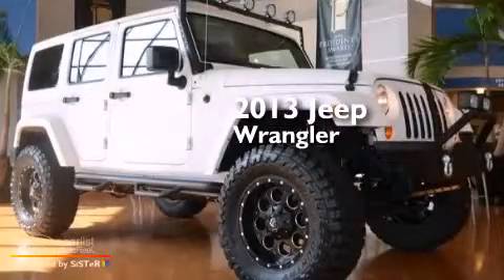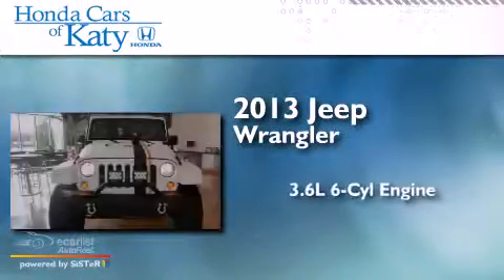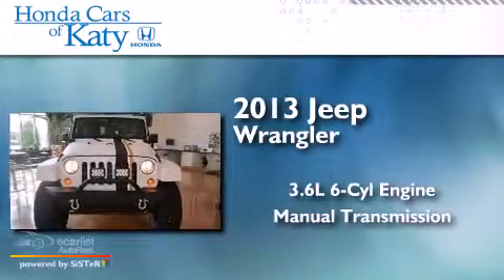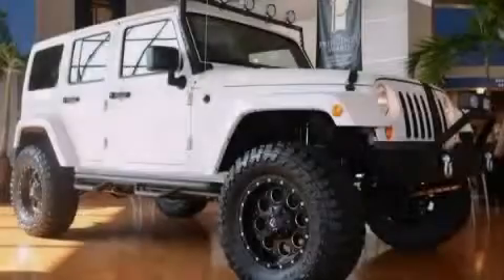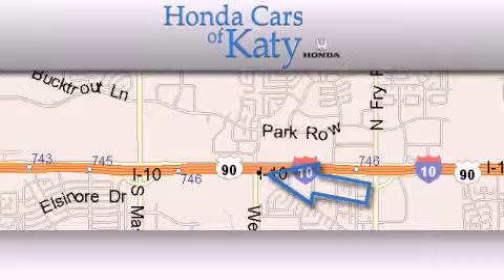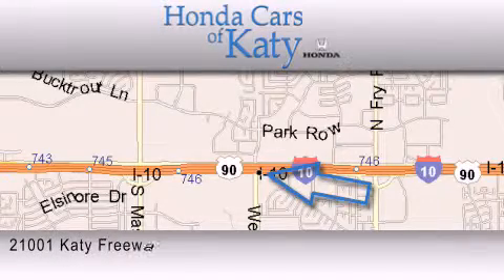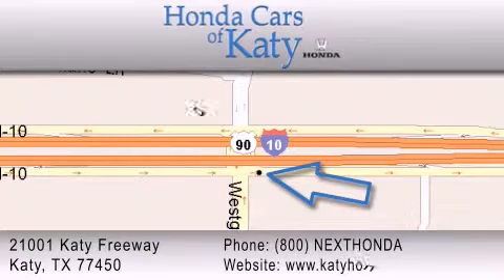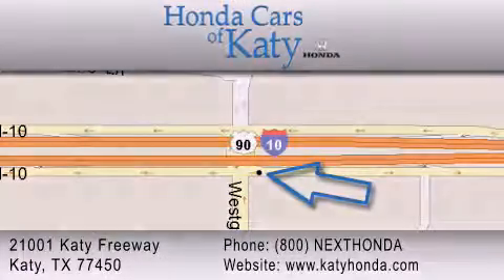2013 Jeep Wrangler Unlimited Spring TX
Year : 2013
 Make : Jeep
 Model : Wrangler Unlimited
 Engine : 3.6L SMPI 24V VVT V6 engine
 Trans . : Manual

 Miles : 36

 Preowned 2013 Jeep Wrangler Unlimited Katy TX